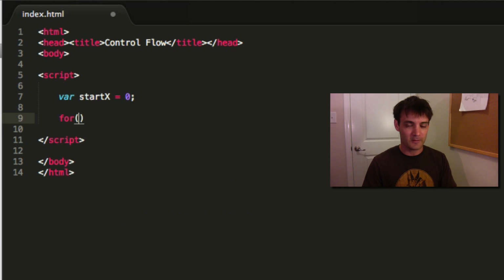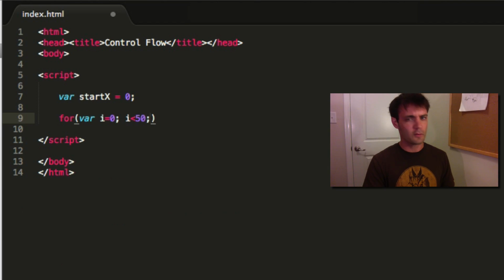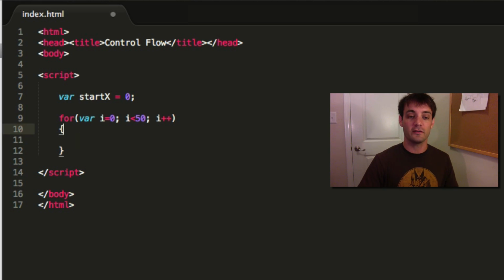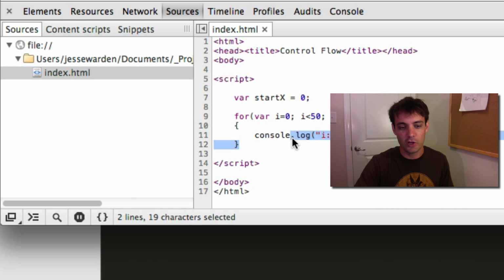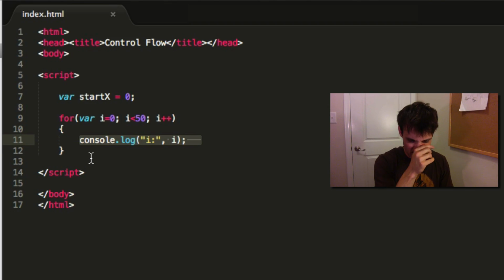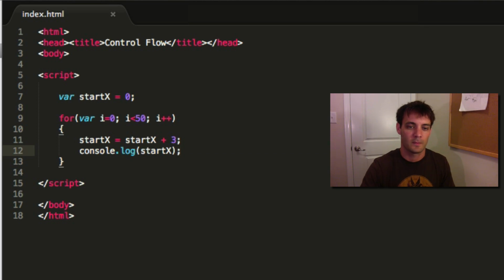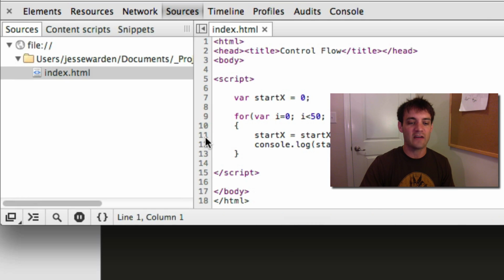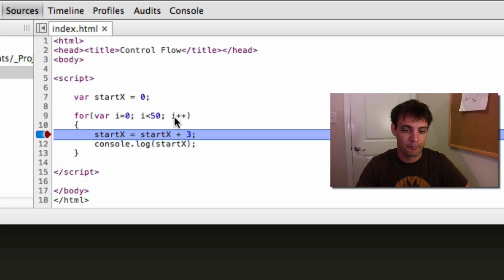JavaScript Loop Basics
My video course to teach beginners all they need to know about software development. JavaScript programming, how to use the tools to code, the best practices, and how to run your own software business.